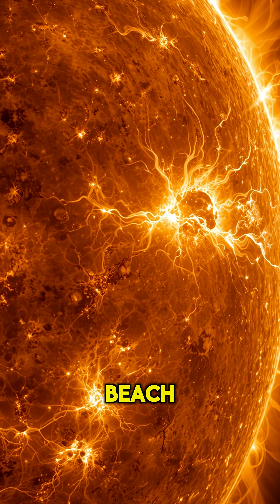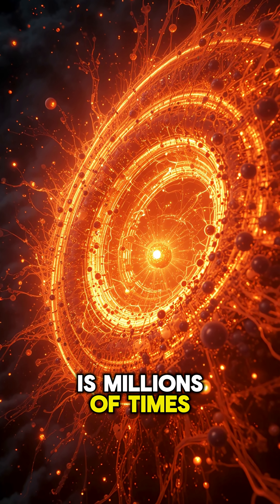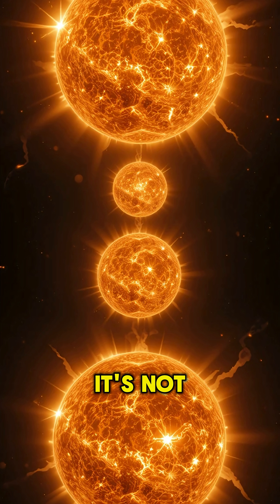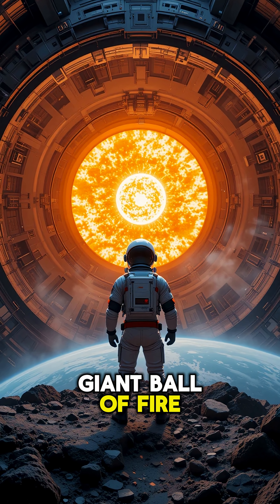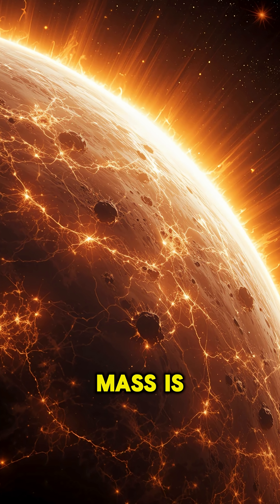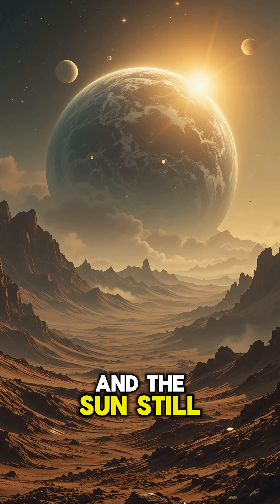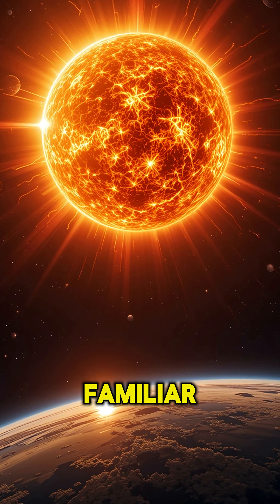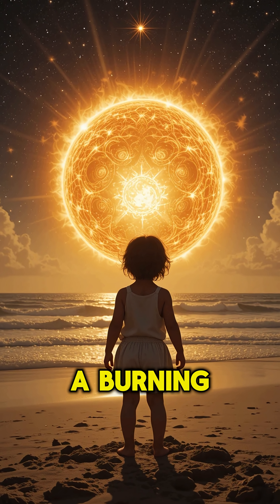Why is the Sun so incredibly hot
🔎 FACTVERSE CHANNEL | Knowledge About Life

Welcome to FACTVERSE CHANNEL – your go-to place for valuable knowledge, fascinating facts, and insightful analyses about the world around us.

Knowledge about science, society, and applied psychology

Little-known but useful life facts

Simple explanations of everyday phenomena

Tips to improve thinking, learning, and working skills

Concise, easy-to-understand, easy-to-remember knowledge videos

🌟 Our mission
To help you broaden your perspective, enhance your understanding, and become a better version of yourself every day.